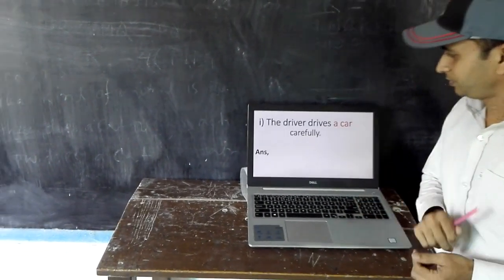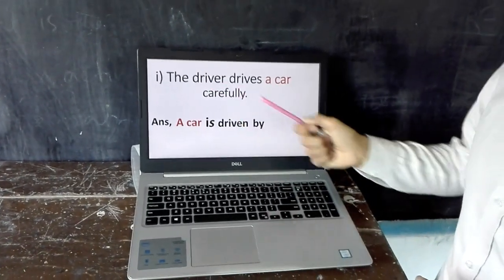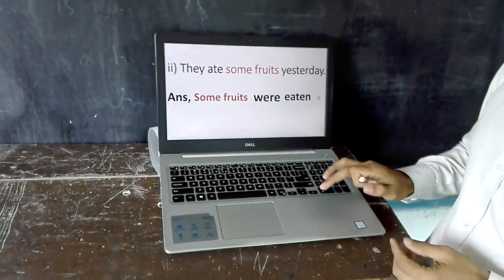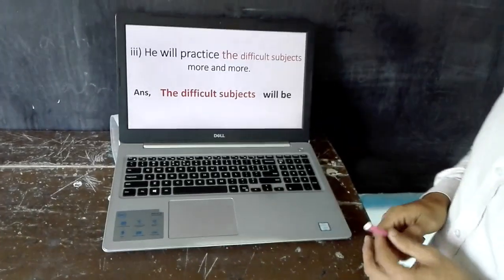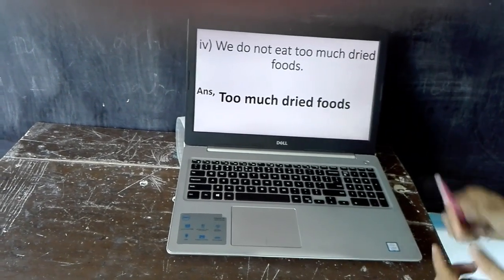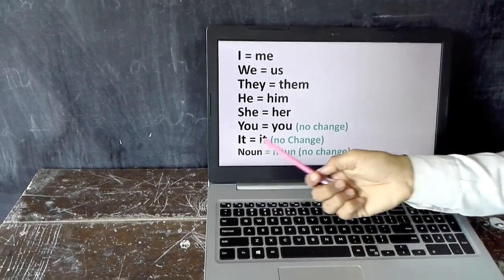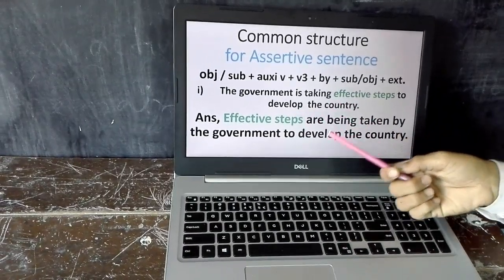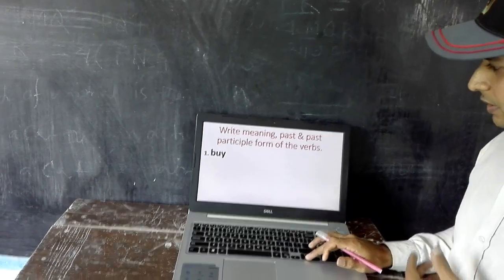Voice change English version Discussed by Shahin kazi Green Field school palasbari Bangladesh.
Educative video for students of all classes.